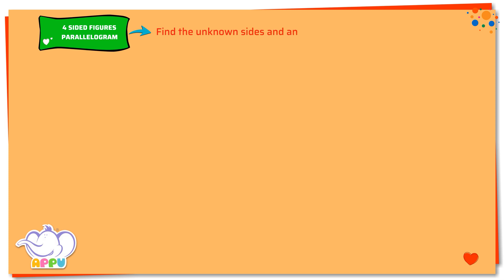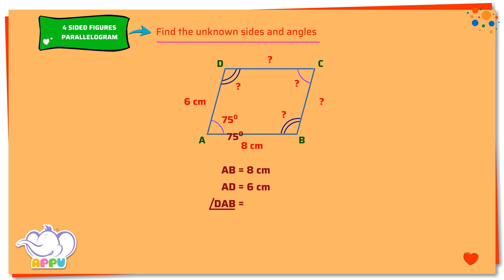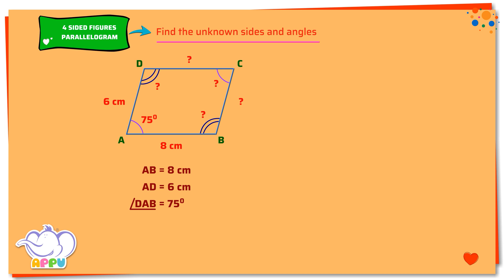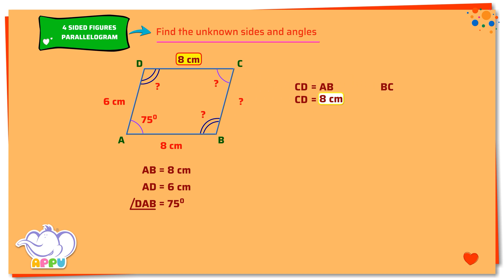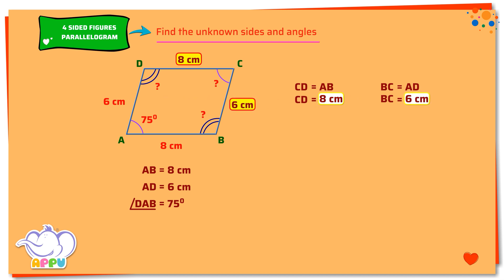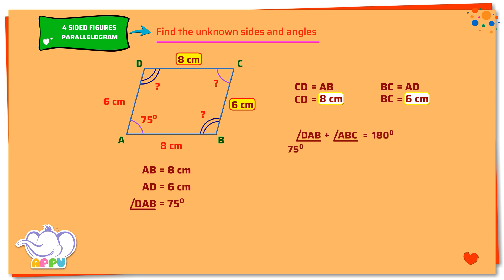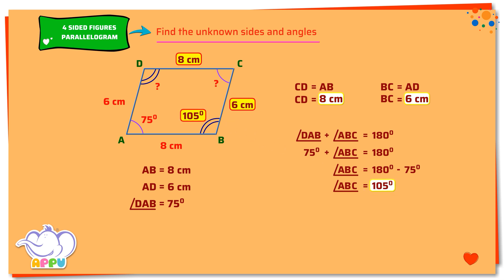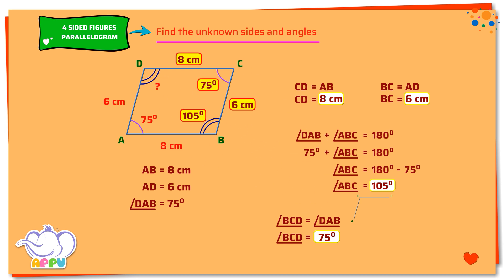G6 - Module 20- Exercise 1 - Find the unknown sides and angles | Appu Series | Grade 6 Math Learning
Join Appu and Tiger in this exciting exercise to uncover the unknown sides and angles of parallelograms! With your knowledge of parallel sides, angles, and shape properties, you’ll confidently solve the puzzles and level up your geometry skills. Ready to crack the code? Let’s uncover the missing pieces together!